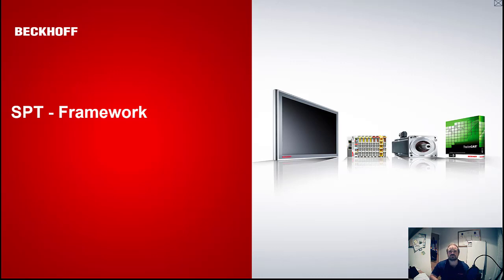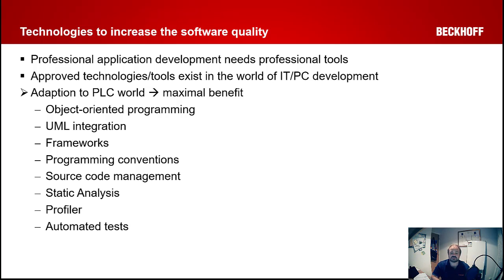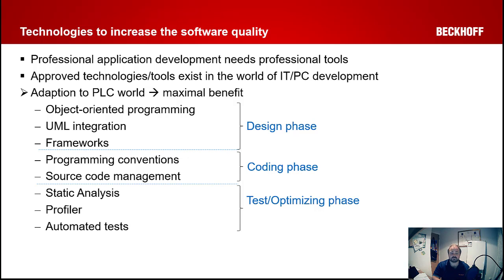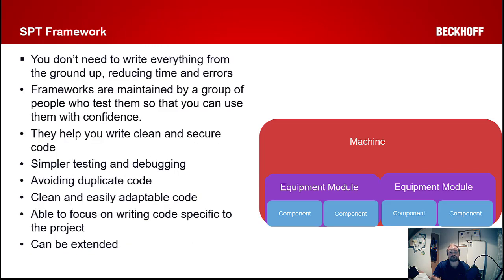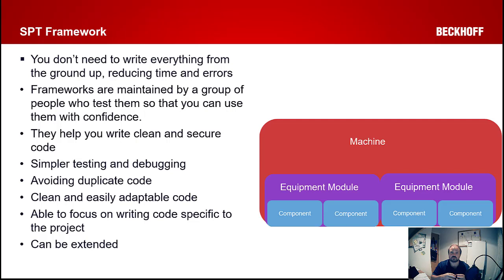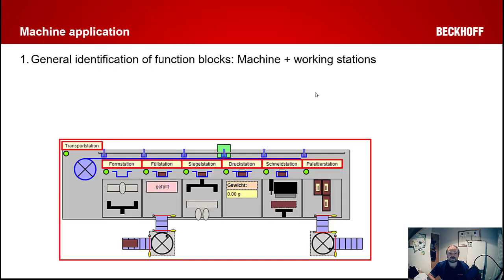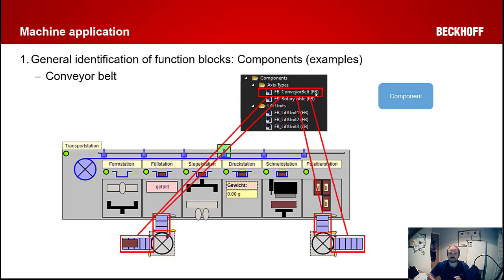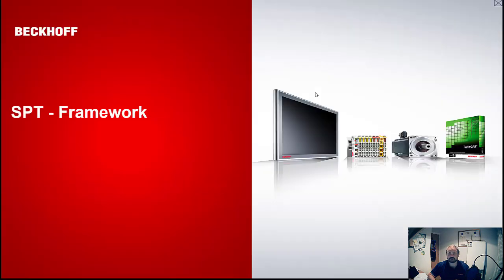What is the SPT Framework? | SPT Framework 101, part 1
Gone are the days of banging out all the code, from start to finish, on an application. Today’s controls engineers and developers rely on powerful toolchains to program with speed and confidence. That’s why Beckhoff USA’s Special Projects Team created the SPT Framework for its own applications as an extensible, standardized structure for the design phase. Now, you can use it, too.

In this video series from Beckhoff USA and Beckhoff UK, you’ll learn how to use the SPT Framework as well as its core advantages:
• Increased speed to market
• Cleaner and more secure code, without unnecessary duplication
• Simplified testing and debugging for fewer errors
• Greater confidence in your tools through collaborative maintenance

Using the SPT Framework, you can focus on the specific nuances of a project rather than reinventing the wheel.